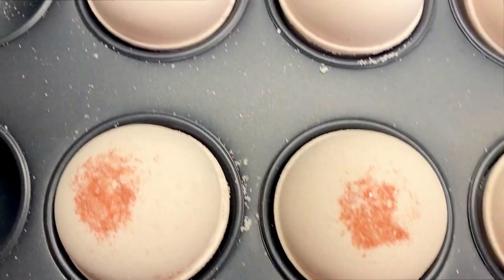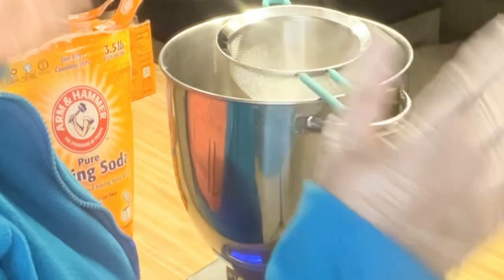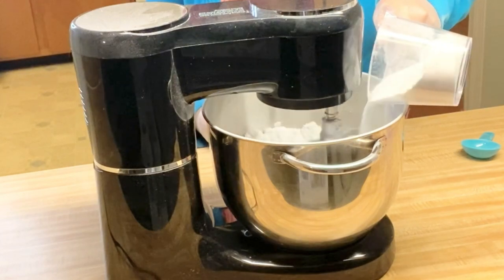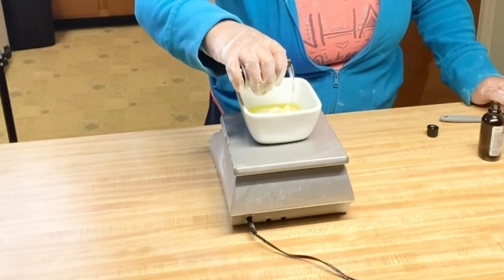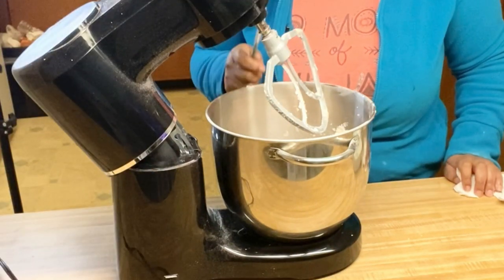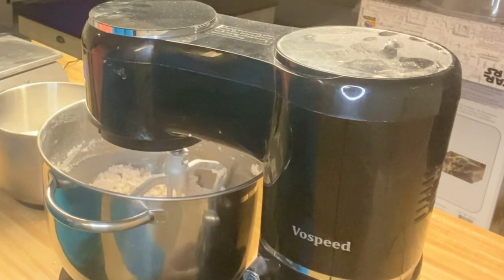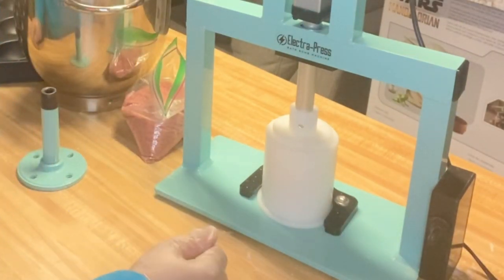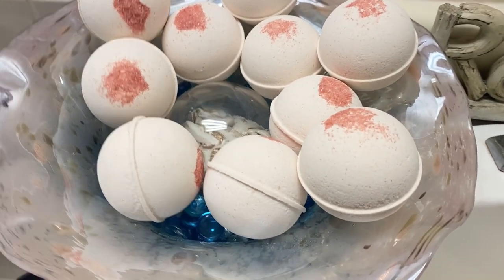Making Bath bombs in high humidity in Alabama - with recipe and demo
Sea Star Soap Company with Alisha💋

On today's Video I show you How I was able to make Epsom Salt Bath Bombs. I live in a very humid state and never thought i would have success with any type of salts in my BB.

Recipe I used (makes 14-16 bath bombs)
* Remember you can mix as long as you want, as long as CA and Epsom Salt has not been added.

Dry Ingredients:
- 1350 g baking soda
- 911 g citric acid
-30 g Epsom Salt
- 25 g white kaolin clay
- 25 g Rose kaolin clay
- 36 g SLSA
-55 g Cream of Tartar

Wet Ingredients:
-30g Distilled water
- 5 g shea butter
-5 g Coconut oil
-5 g castor oil
- 12 g (any light oil)
- 11 g polysorbate 80
- 30 g fragrance oil
- 25 g isopropyl alcohol 91%